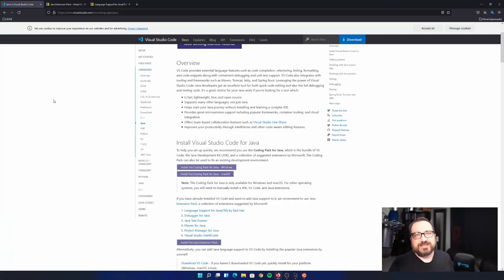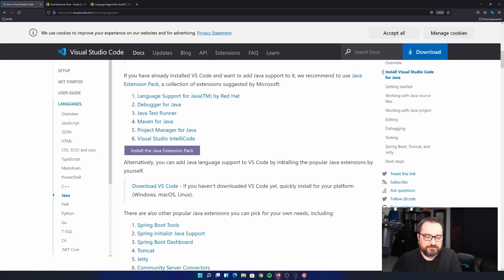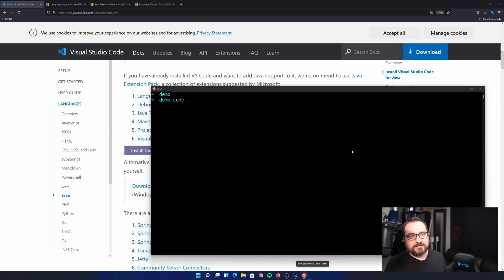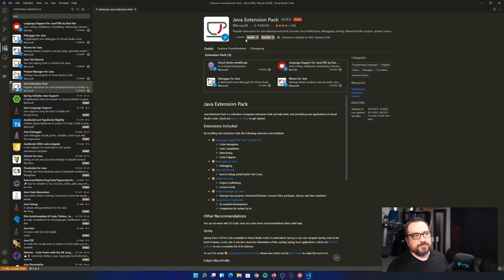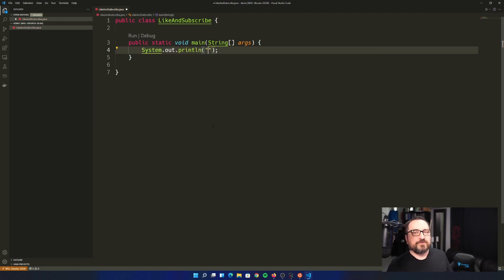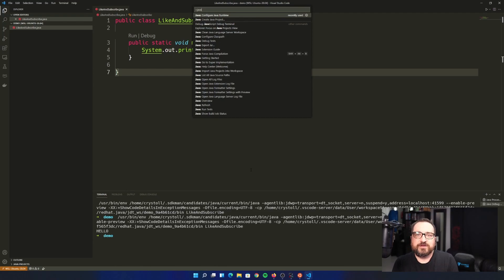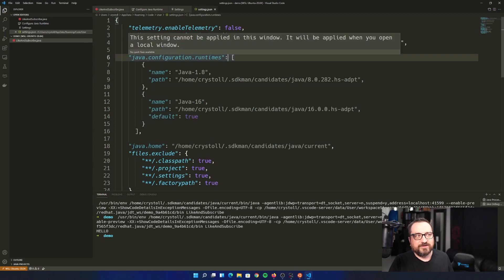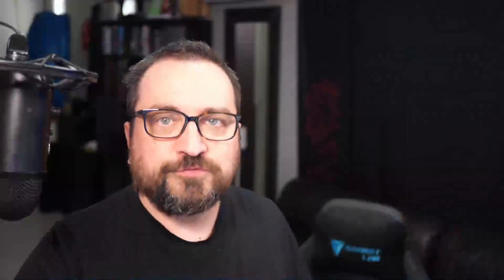How to set up Visual Studio Code IDE for Java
As requested, I promised to do a short video on how to get started with Visual Studio Code IDE with Java development the right way. I have installed JDK 16, and VSCode, and show you the first steps to get things going the right way. Building on top of this it's easy to show more advanced VSCode tips and tricks later.

The length of this video is about 9 minutes, so should be fast to digest. This is pretty much information for beginners, so if you're already an advanced user, probably nothing new in this one (but please stay tuned for tips&tricks content later - or comment if there's something you would change here).

Timecodes:
0:00 - Intro
0:50 - Two ways to get started
3:05 - Best extensions to install
4:08 - How to use the extension pack?
5:50 - Configuring the extensions for your use
8:34 - Conclusion

Some of my earlier videos already show how to get started with Maven development, how to get started with testing, how to install Java, how to automate your installations for VSCode and other tools - links are below here, so check those out too.

As always, I do these videos as a hobby, so much appreciate any love you can show me if this stuff is interesting for you. Let me know by clicking those buttons and dropping some comments, feel free to share the links with anyone who might benefit from them, and feel free to request what you would like me to cover in the future, whether it's advanced topics or simple ones like this one.